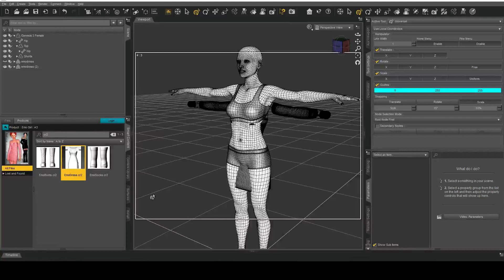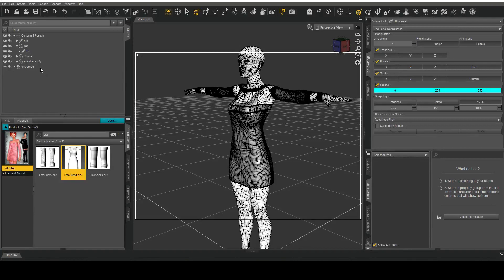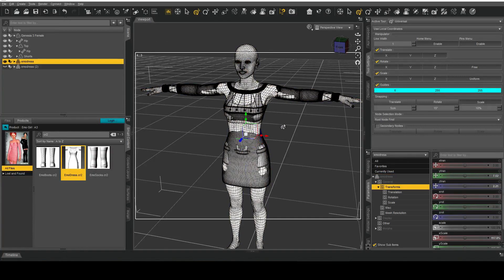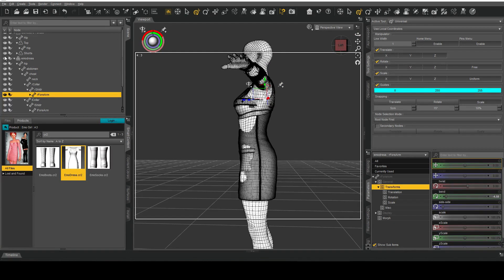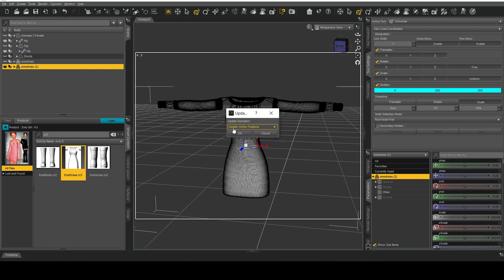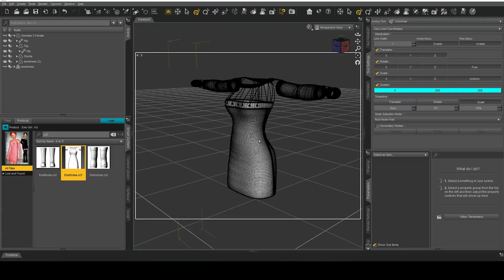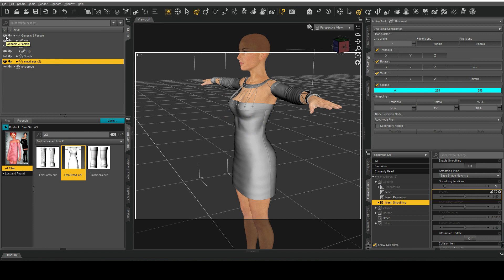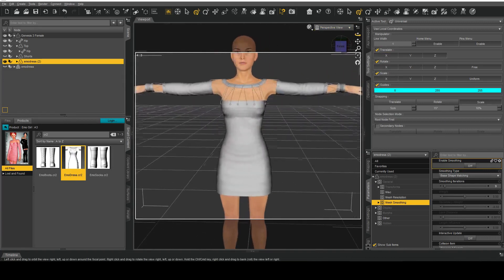DAZ Studio - How to fit (almost) any clothing item with minimal distortions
DAZ Studio - An alternate method of fitting clothing onto figures.